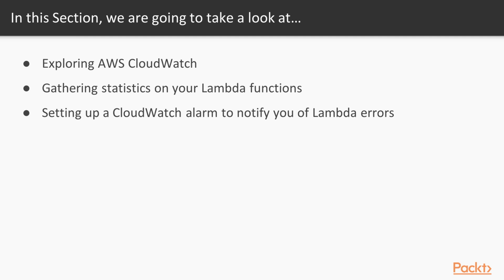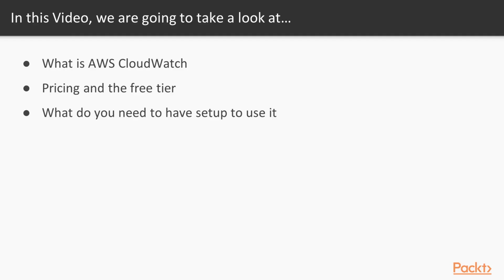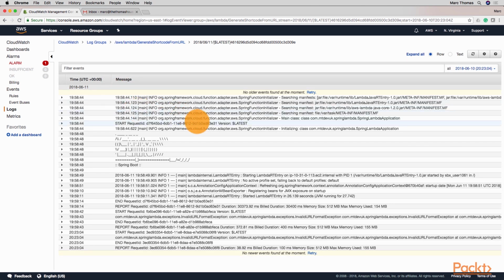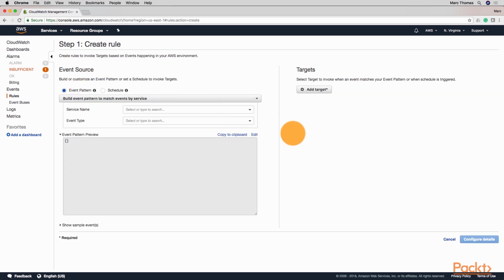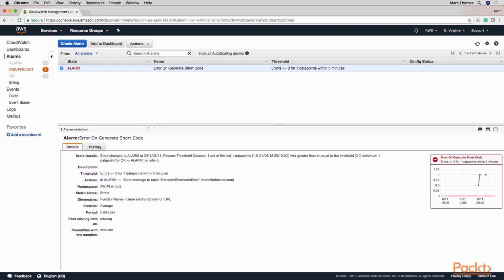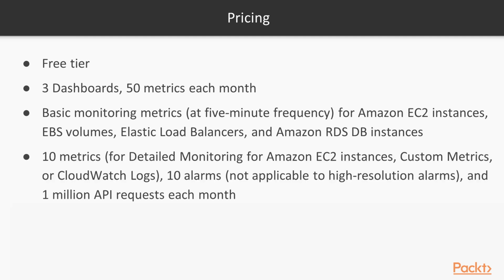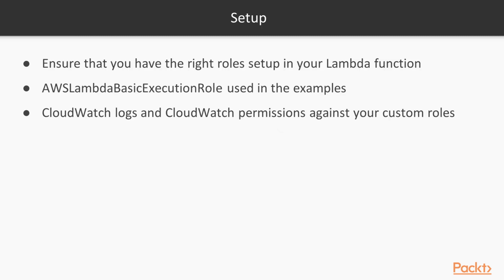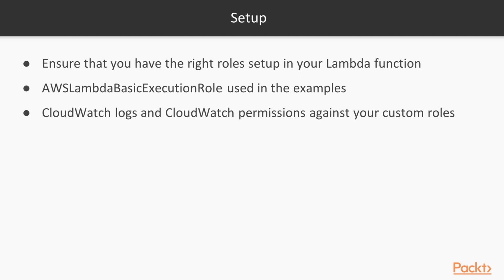Building Serverless Applications with Spring and AWS: Exploring AWS CloudWatch Services|packtpub.com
This video tutorial has been taken from Building Serverless Applications with Spring and AWS. You can learn more and buy the full video course